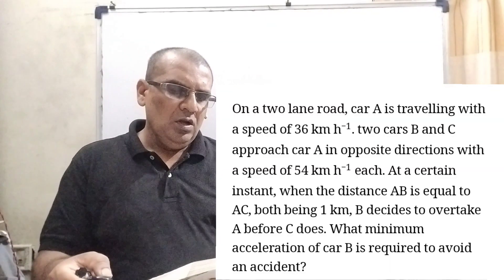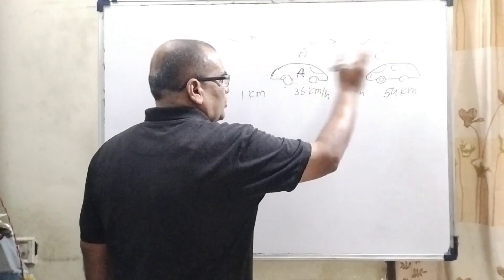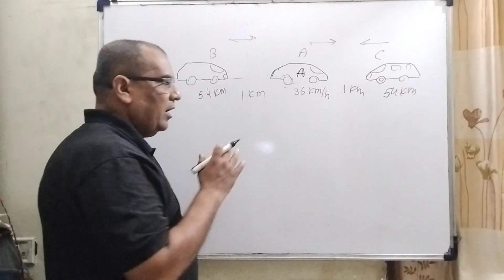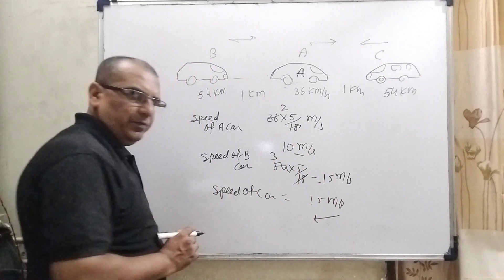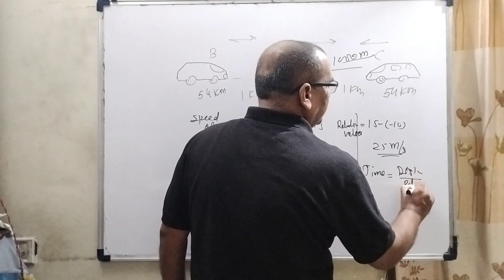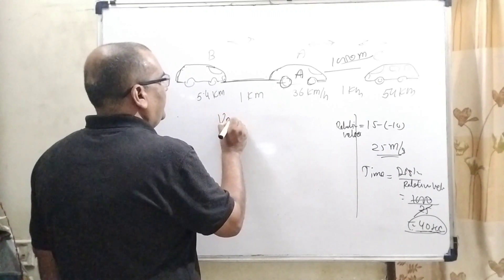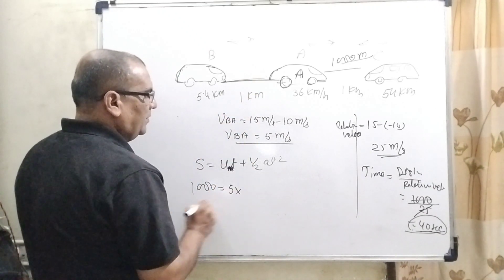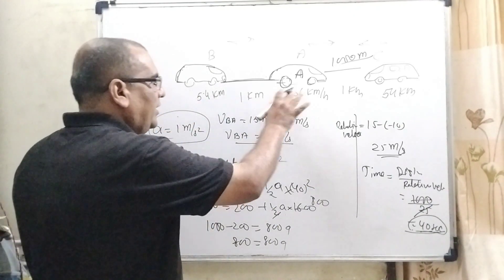On a two lane road, car A is travelling with a speed of 36 km h−1. two cars B and C approach car A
On a two lane road, car A is travelling with a speed of 36 km h−1. two cars B and C approach car A in opposite directions with a speed of 54 km h−1 each. At a certain instant, when the distance AB is equal to AC, both being 1 km, B decides to overtake A before C does. What minimum acceleration of car B is required to avoid an accident?